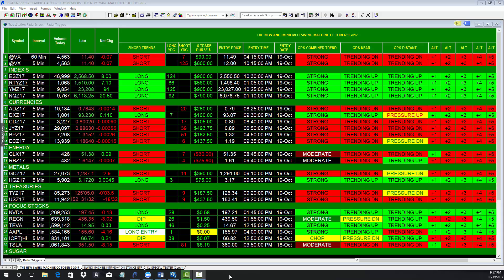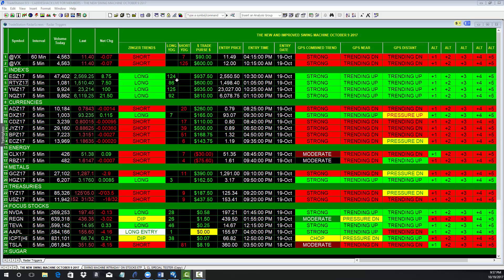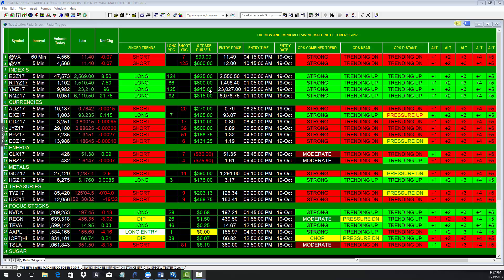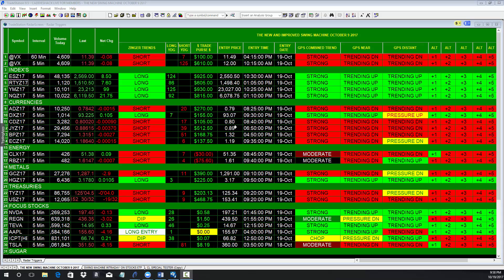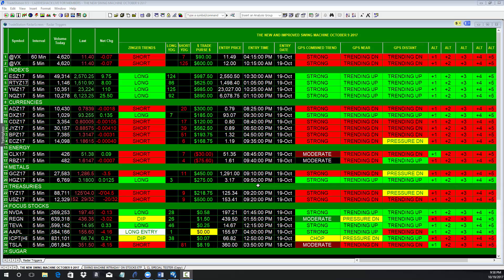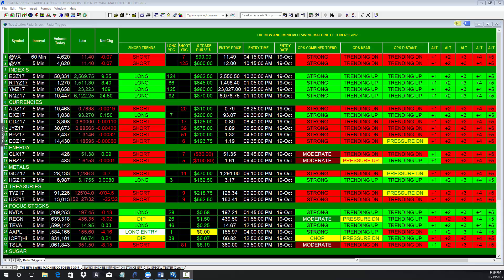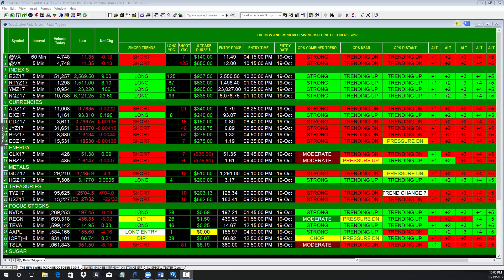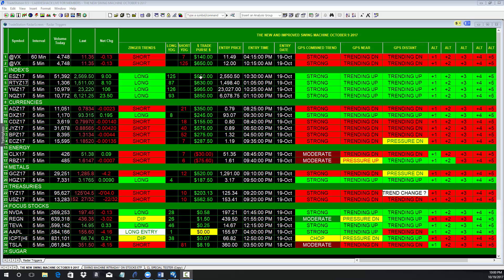SWING MACHINE NEVER SLEEPS